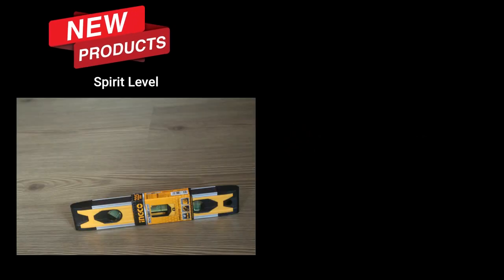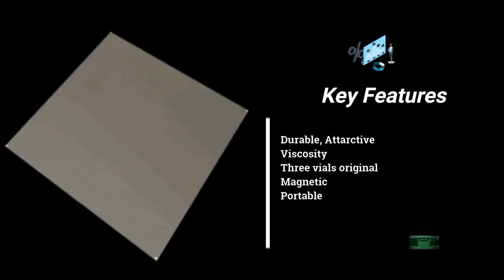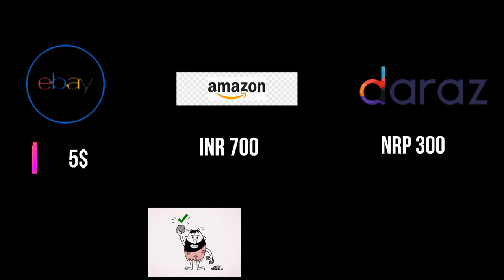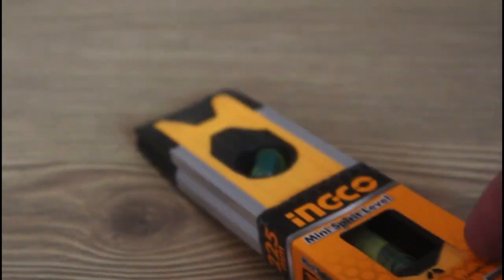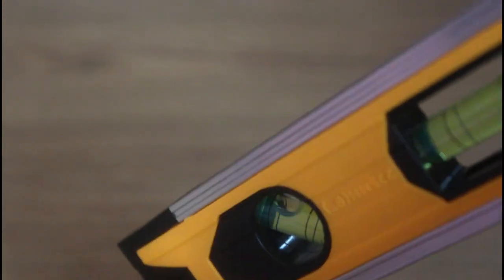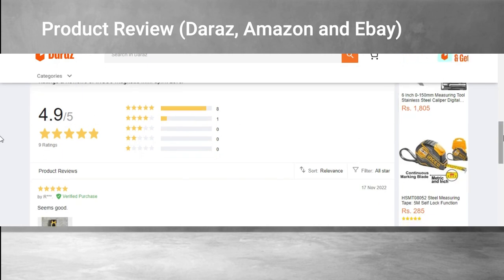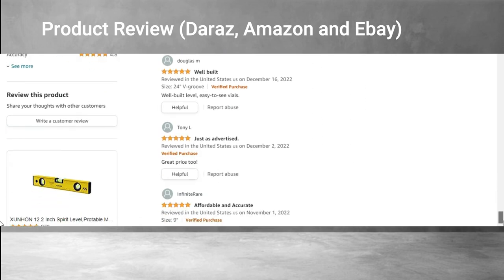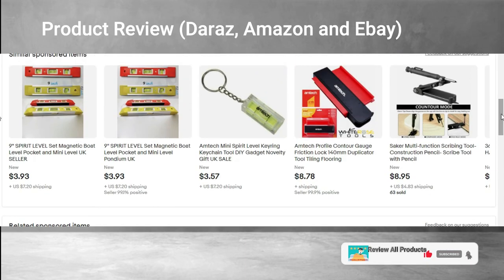Review of Spirit Level for levelling, construction or for engineers in English| Best 🔊 Review 🔥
Its simple arractive Review with Full Details of Spirit Level for levelling, construction or for engineers in English|  Best 🔊 Review 🔥|| Best Review Must buy, Buying tips and all detail